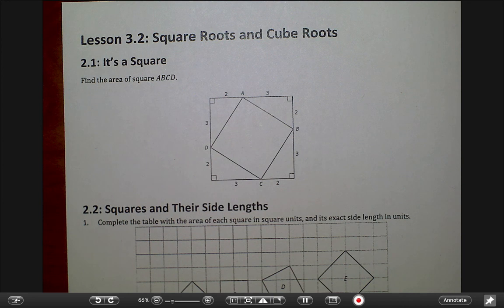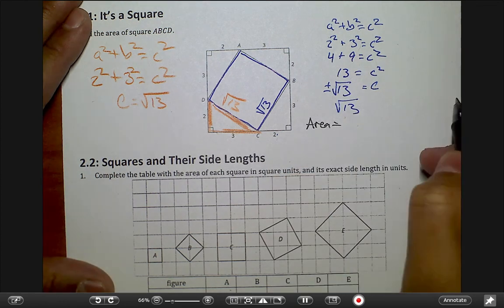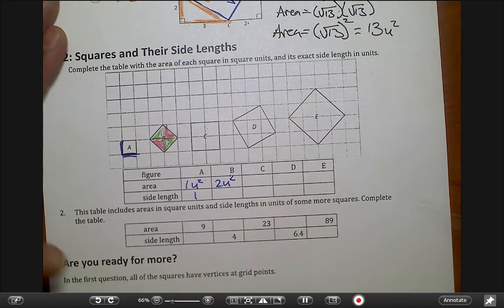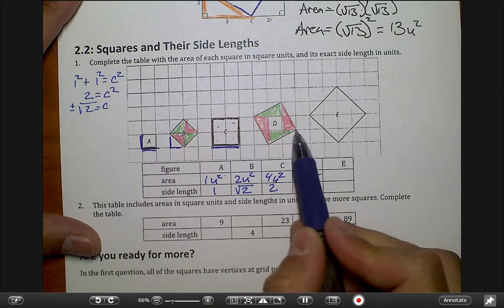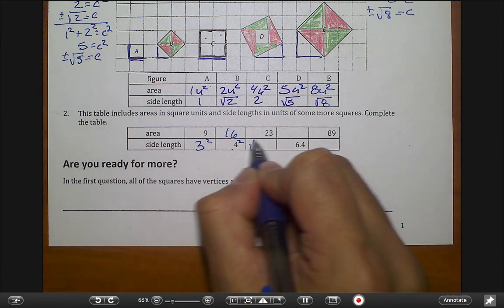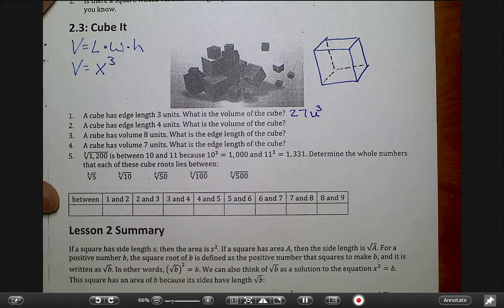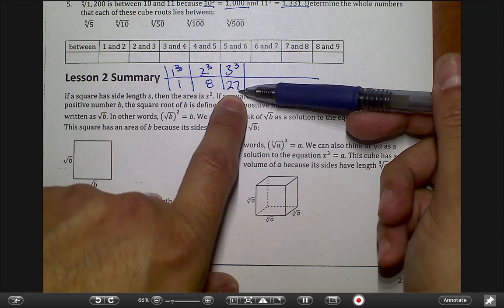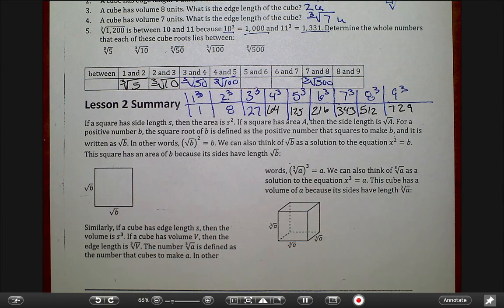Algebra 3 Lesson 3.2